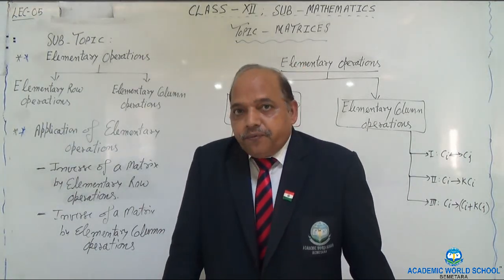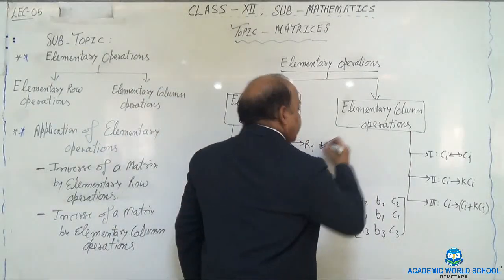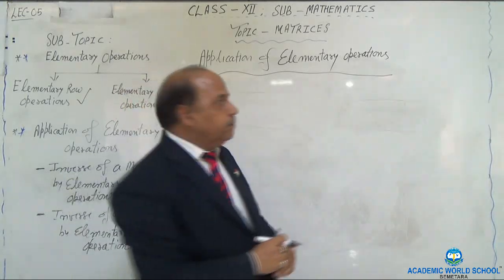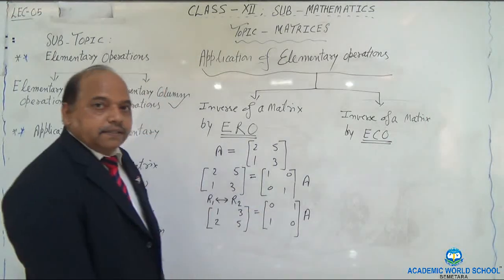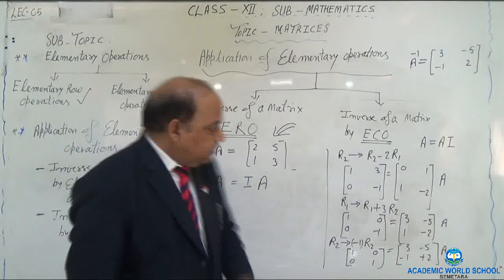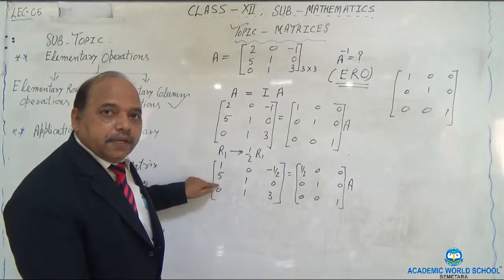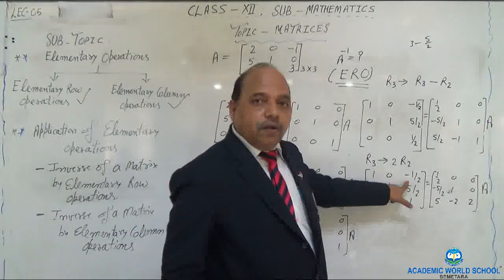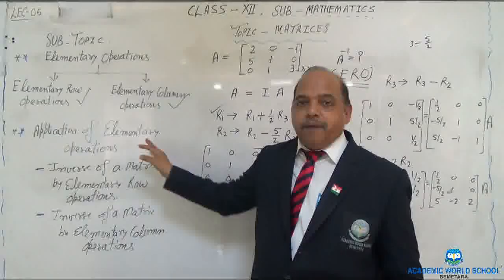CLASS XII-MATHEMATICS; Matrices-05/05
Video lecture delivered by Dr S.K.Tiwari(VP) for grade 12th PCM students.
Topic Name: Matrices-05/05